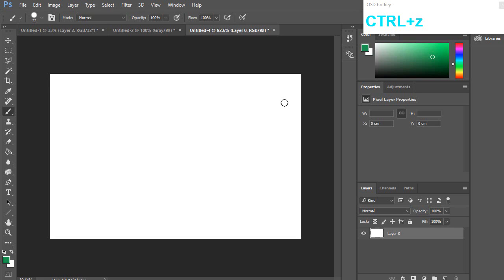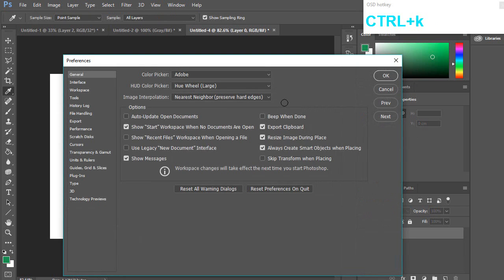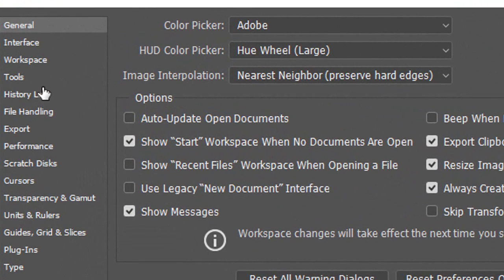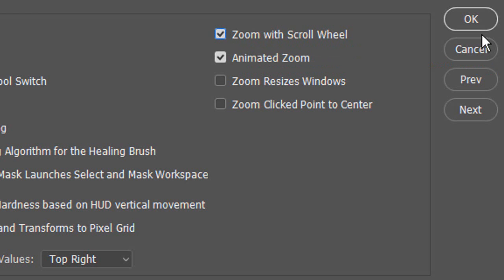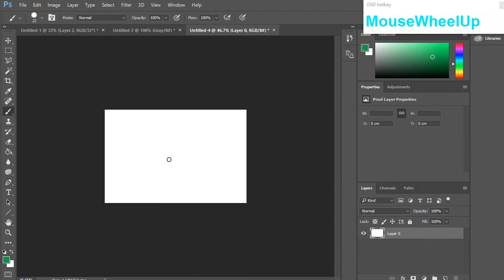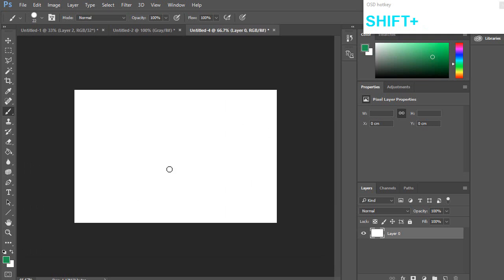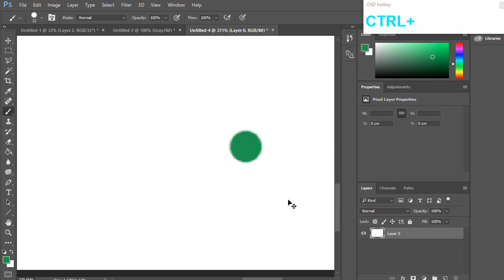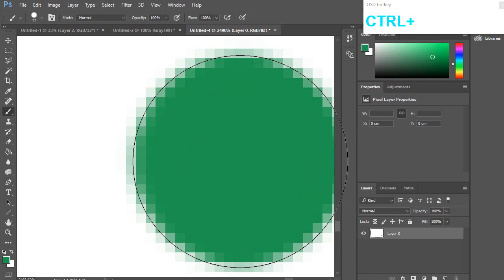How To Zoom With Scroll Wheel In Photoshop CC 2017 (QUICK & EASY) - Mouse Wheel Zoom Tips Photoshop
How To Zoom With Scroll Wheel In Photoshop CC 2017. This video will show you Mouse wheel zoom tips in photoshop and how to enable it in the preferences. :)

To enable mouse wheel zoom in photoshop cc 2017 simple press Ctrl + K to access the preferences interface. From here you can click on the tools tab and check the option as shown in the video.